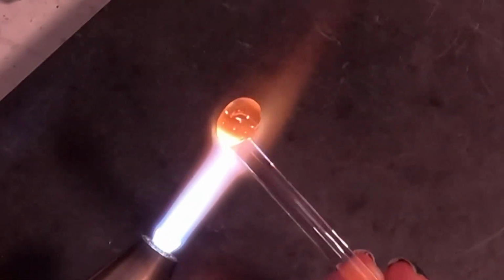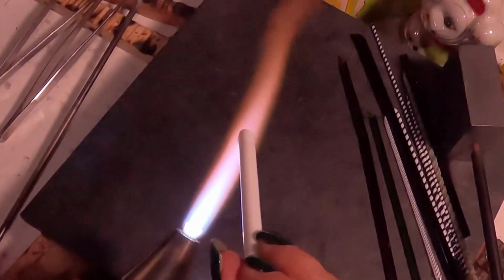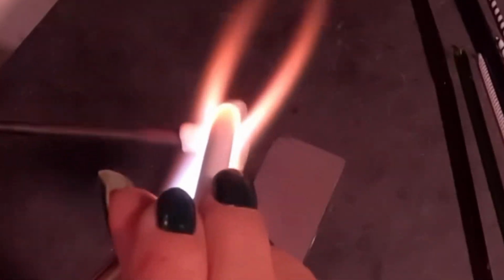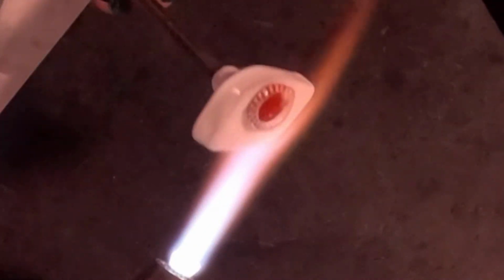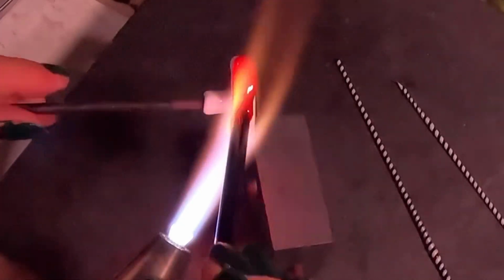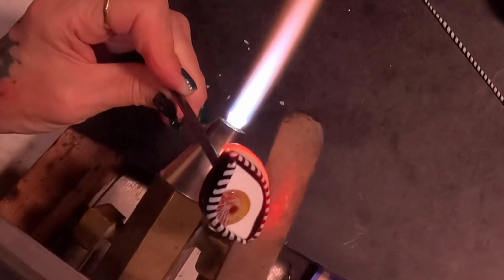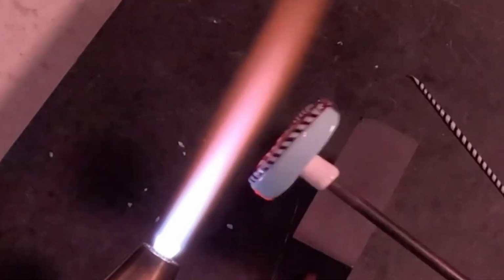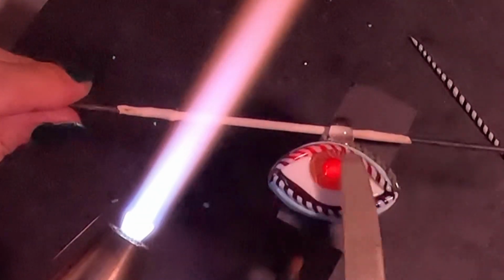Lampworking / Flameworking - 102.25 - Lucky Eye Pendants - 104 Glass Demo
Hello my Friends! 👋🏽✨ Today I wanted to share this Lucky Eye Pendant with you all!  👁️ This is a great demonstration for those of you that are looking to get out of the round and start exploring new shapes and forms.  These pendants are made off-mandrel and are shaped with simple tools.  I find them quite enjoyable to make and each one is unique and is sure to bring the bearer the best of luck!✨🤗✨I will begin by showing how I make the cane for the iris and go from there!
I hope you all enjoy these special pendants and possibly give them a try!
Thanks so much for joining me!
Cheers- Robin 🌹🌹🌹

Colors:
Clear - 591006
White - 591204
Topaz - 591014
Grass green transparent - 591020
Black - 591204
Blue Sky Dark - 591288
Black and white twisties
Any fun cane you have lying around!